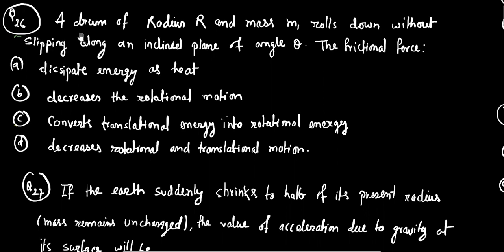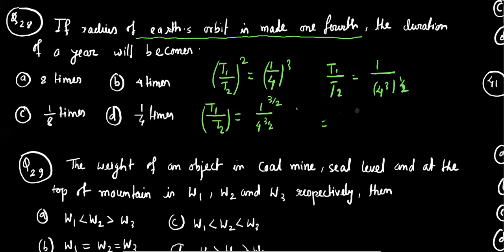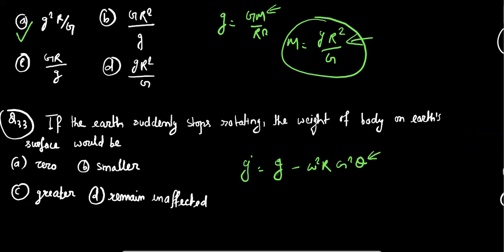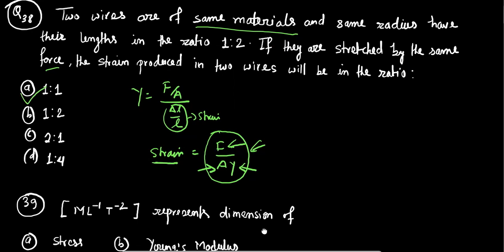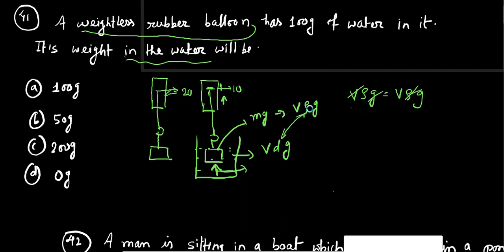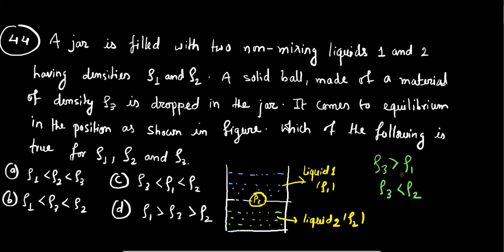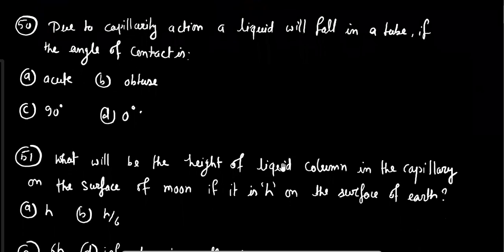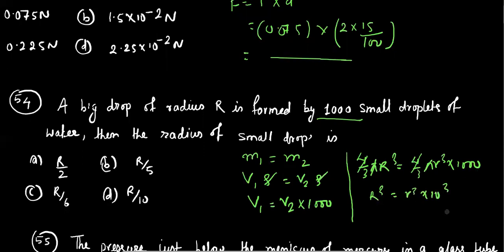IOM/IOE/BPKIHS and other Entrances: MCQ on Mechanics (Part -3)